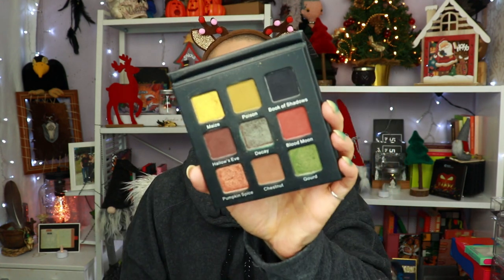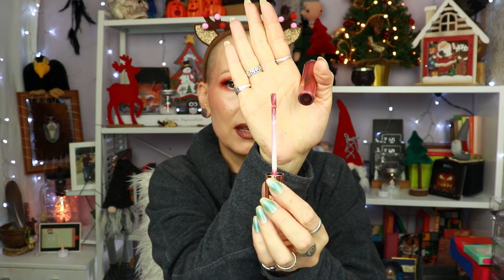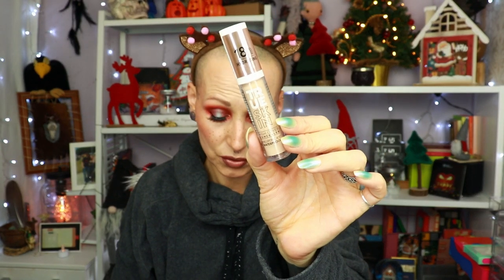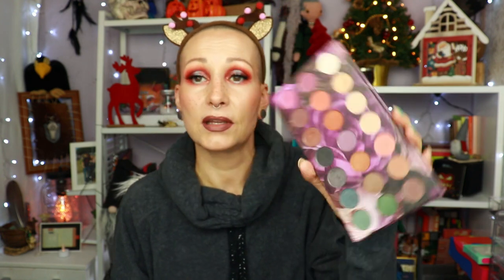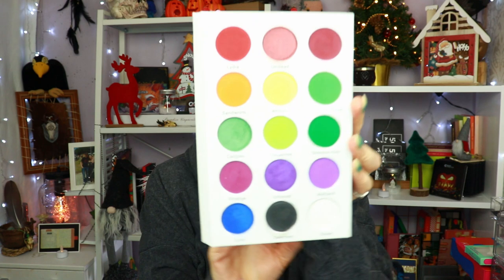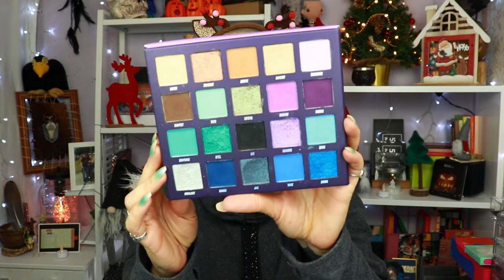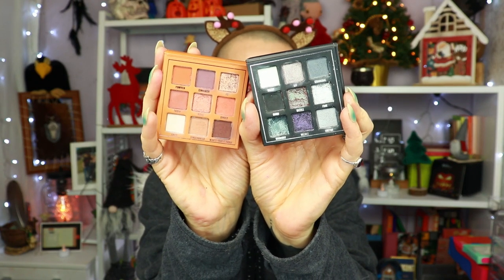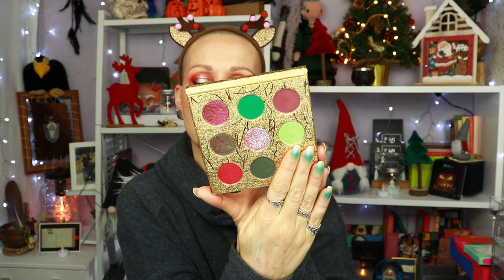Review Round-Up of October...Worth the €€€?? | Bite-sized Reviews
Welcome my Lovely Nestlings! In today's video I will give you my final thoughts on the goodies I hauled in October!

🎄Products mentioned: 🎄

🎄PR:
❤️Fifty Fifty Makeup: Autumn Palette, Cream paints

I have the shades: 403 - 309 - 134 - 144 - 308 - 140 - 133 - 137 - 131

   Blush (Dusty Rose), Bronze and Highlight Duo, Cream Contour Stick, Lipstick,

    Nomad Cosmetics: NIKKIRAVEN10
    Myali Beauty: NIKKIRAVEN

❤️P.O.Box/Postal Address:
t.a.v. Nikki Raven
Sluisdijkstraat 56
1781 EJ Den Helder
the Netherlands